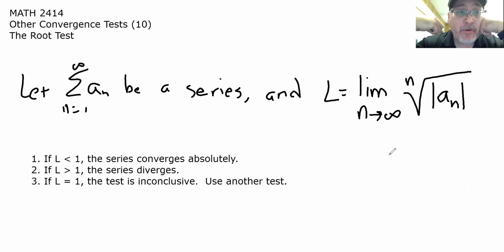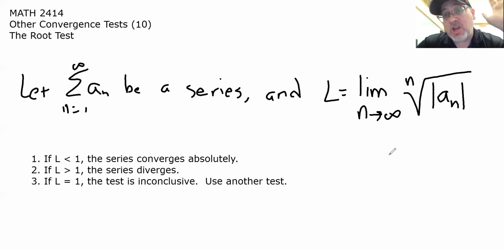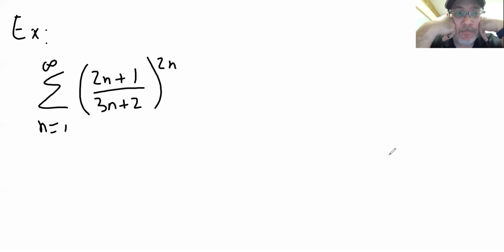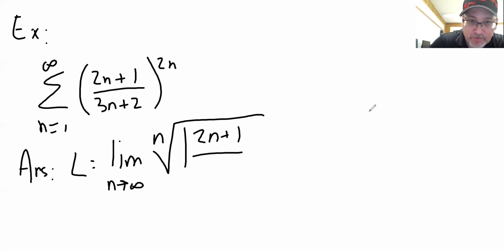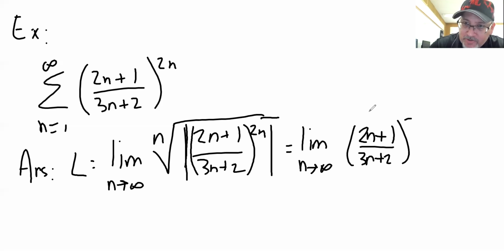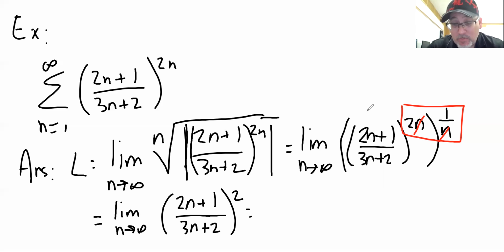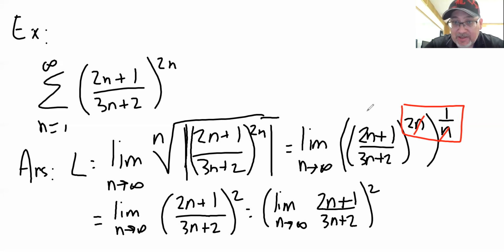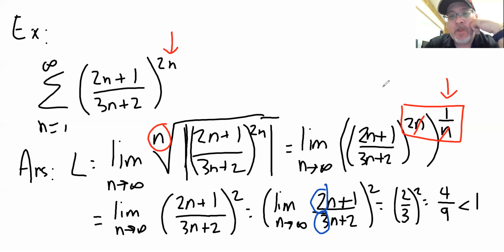MATH 2414 - Other Convergence Tests (10): The Root Test